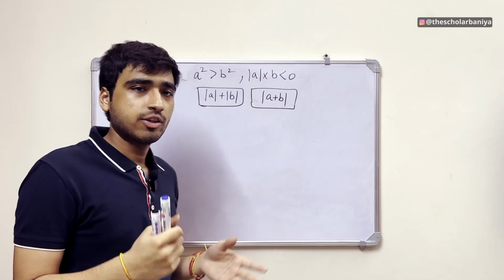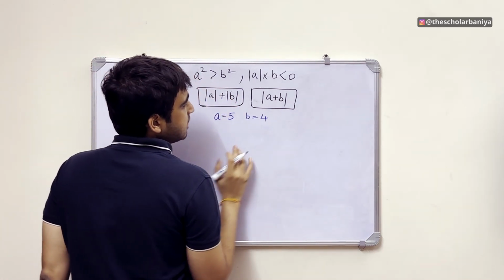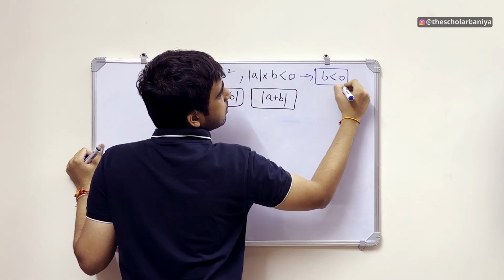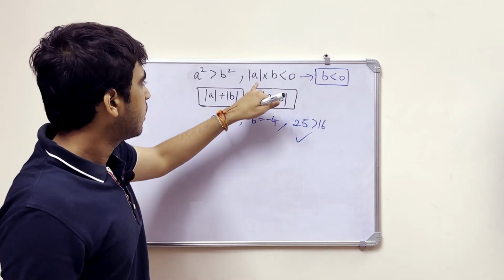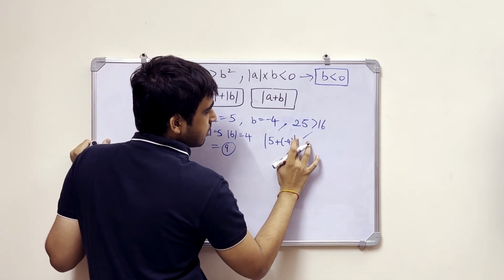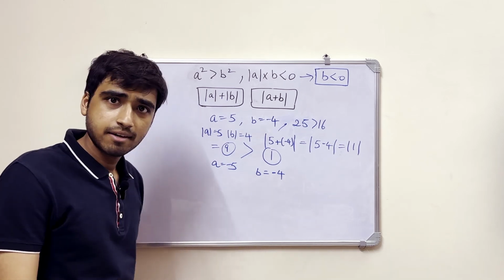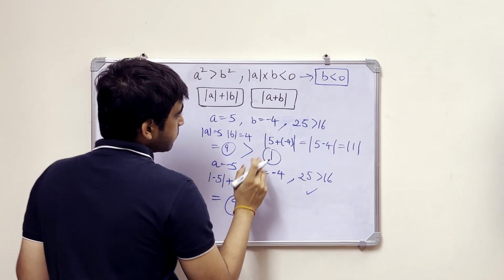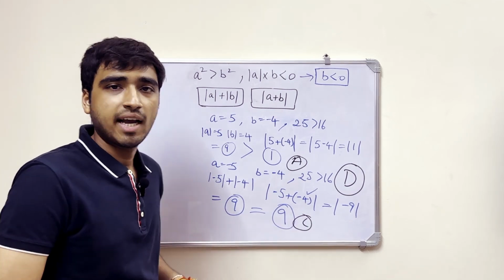Ch:1 Pt-23 | GRE Test & GMAT 2024 Prep | Real GRE Exam Questions for a Perfect 170 in GRE Quant